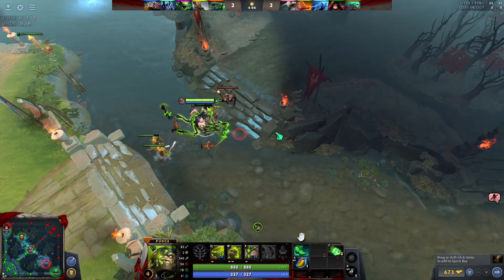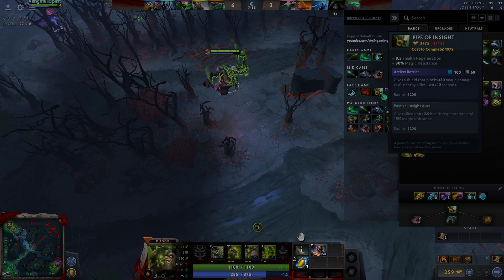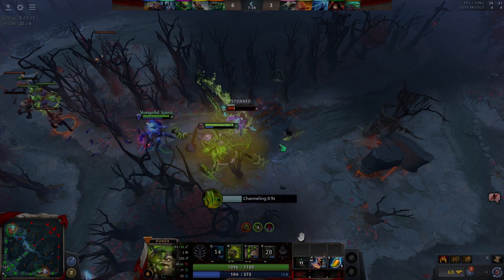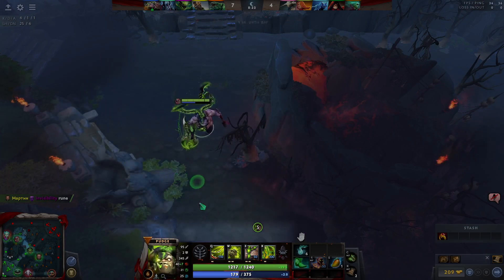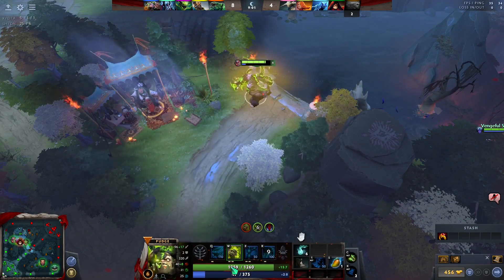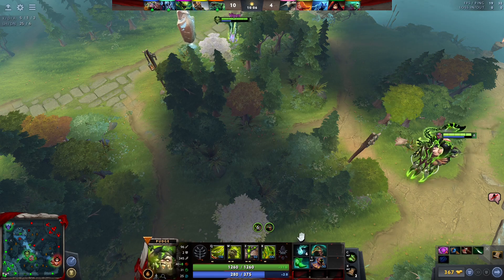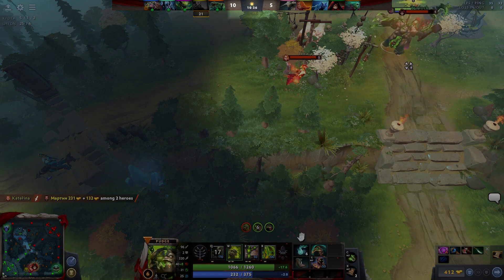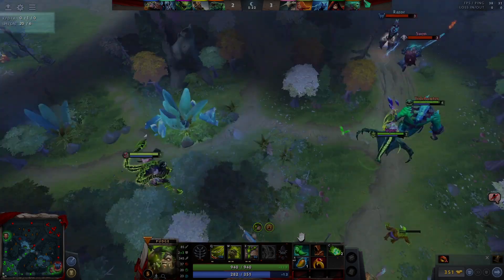Dota 2 Beginners Guide [In-game HUD] 2023